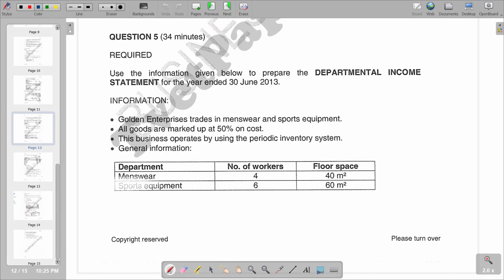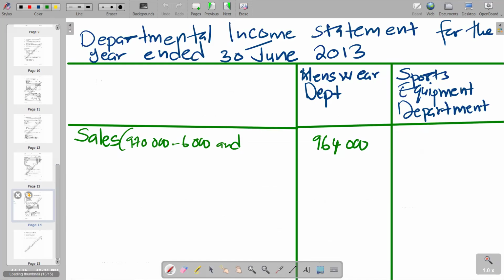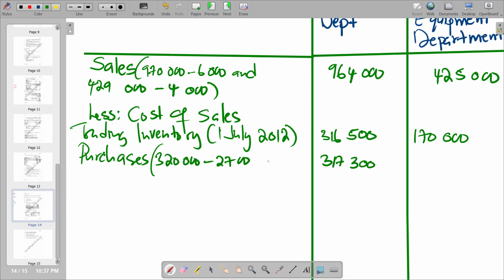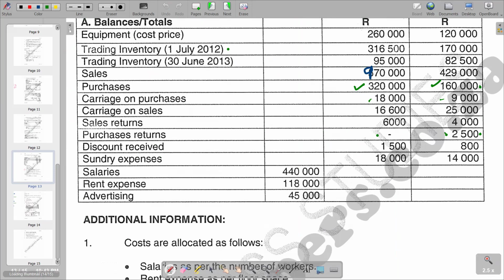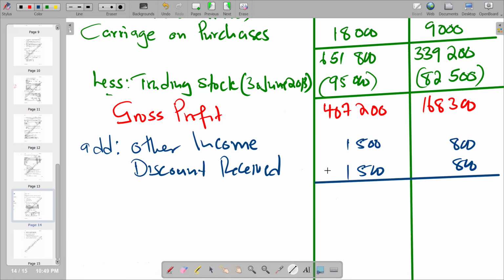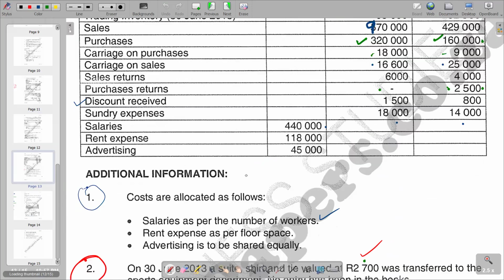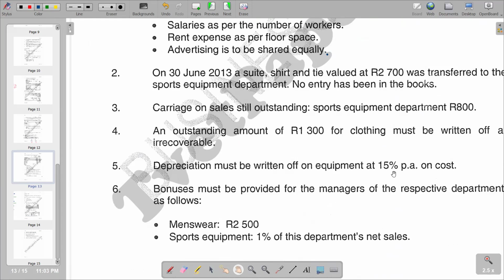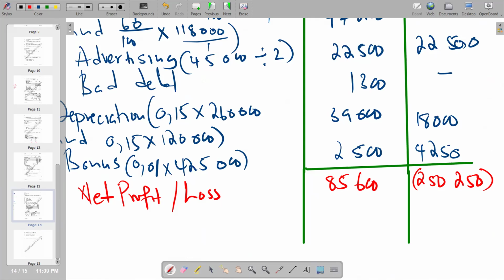FINANCIAL ACCOUNTING N4 DEPARTMENTAL INCOME STATEMENT EXPLAINED